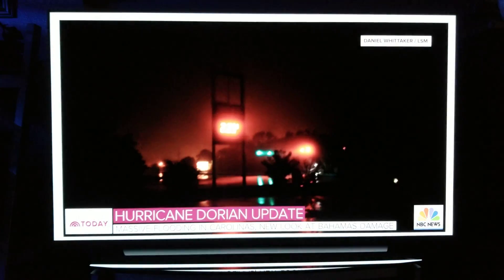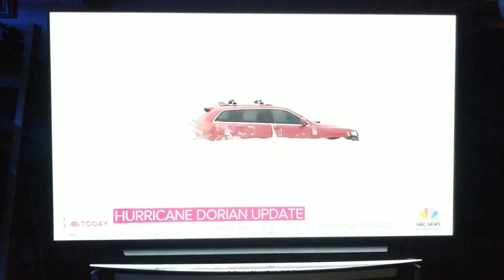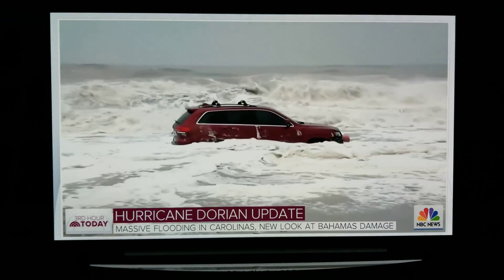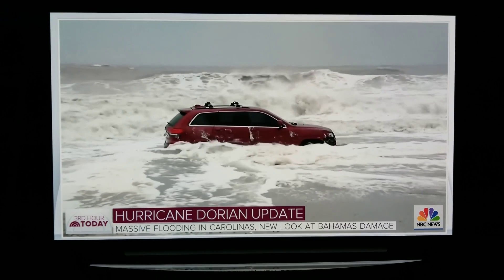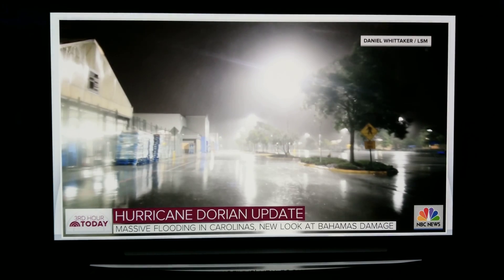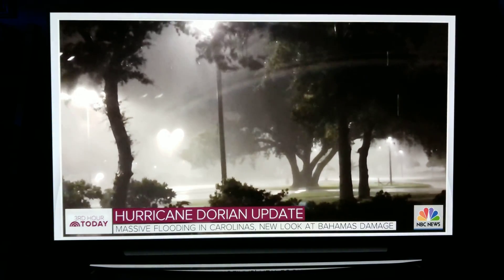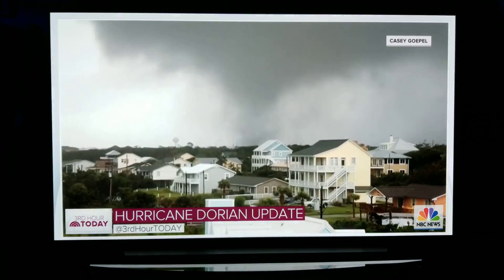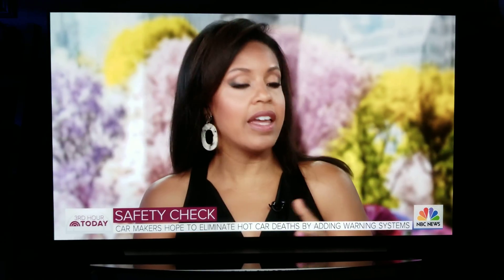LG C9 UPSCALING BEAST!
A major step forward in upscaling for LG Bravo!